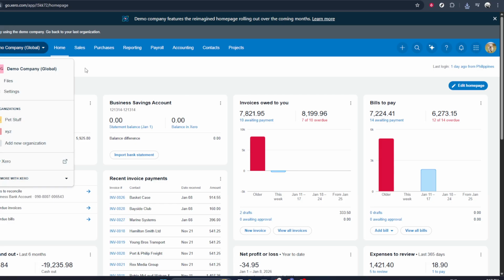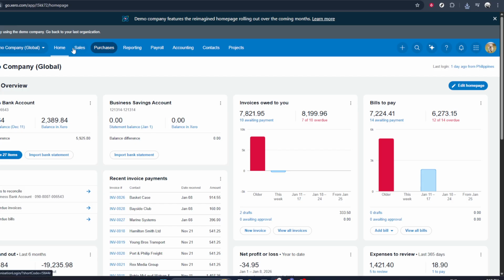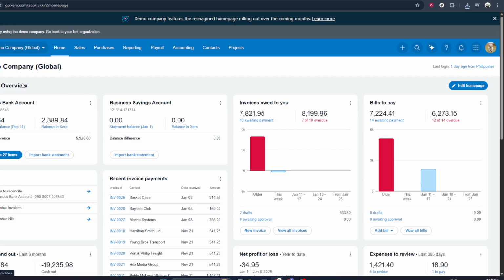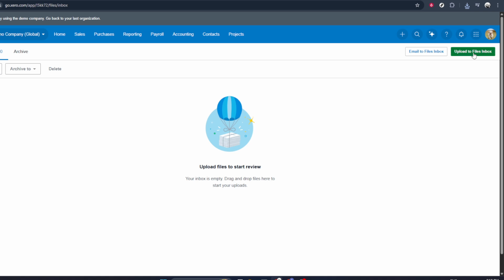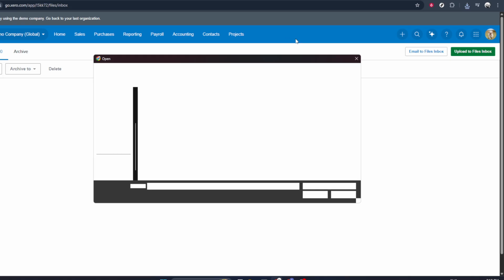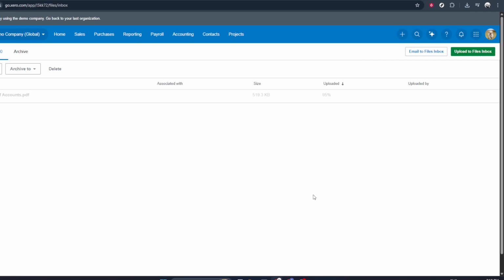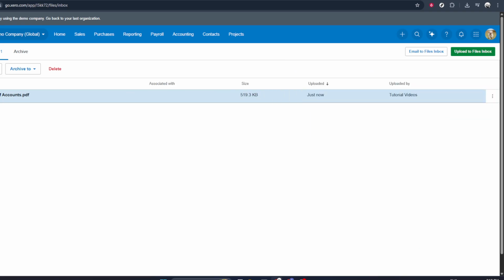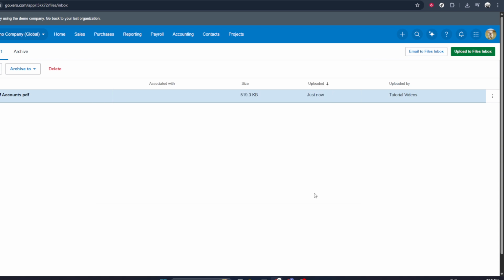How to Upload Files to Inbox in Xero | Full 2026 Guide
In this video, you’ll learn how to submit VAT returns to HMRC in Xero using Making Tax Digital, ensuring accurate reporting and full compliance with UK tax requirements.